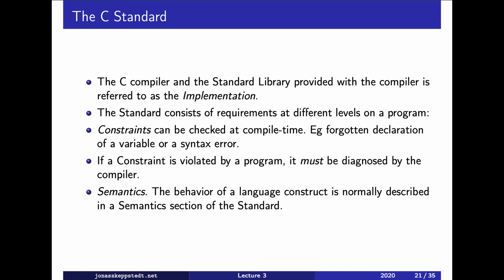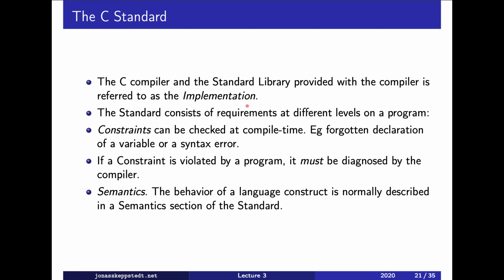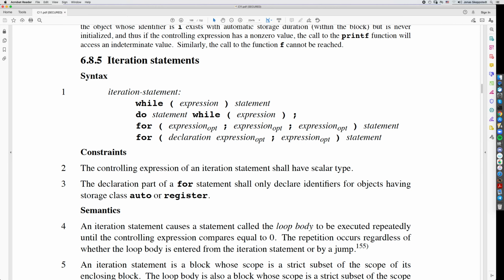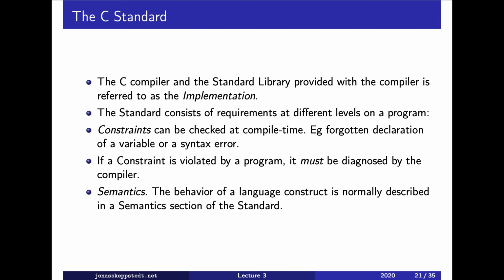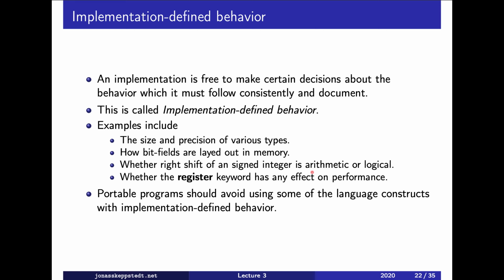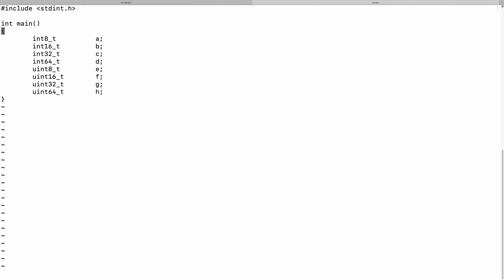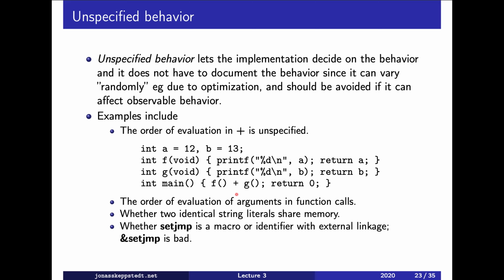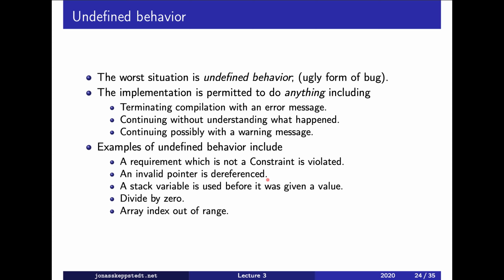F03 / 7: 7.1 - 7.5 Terminology (level 3)